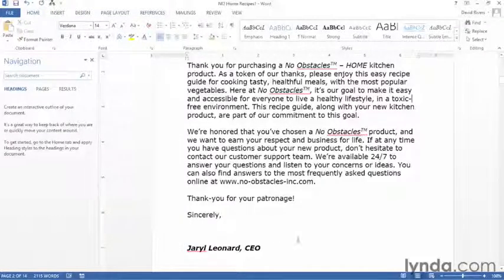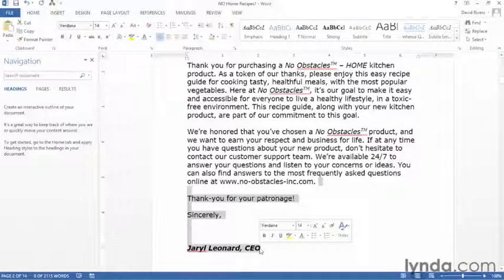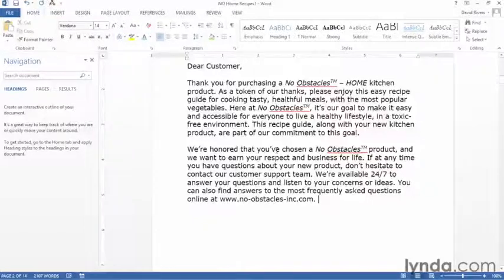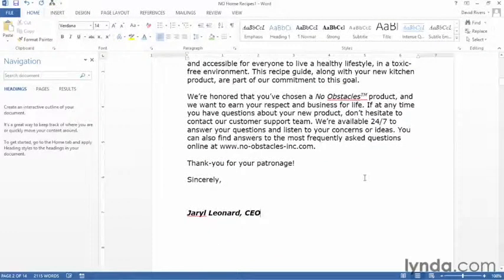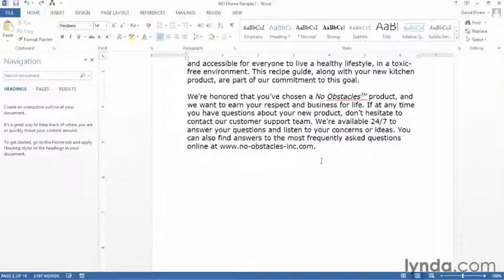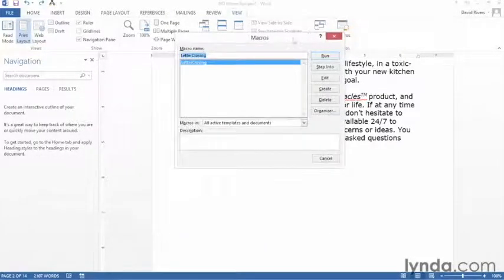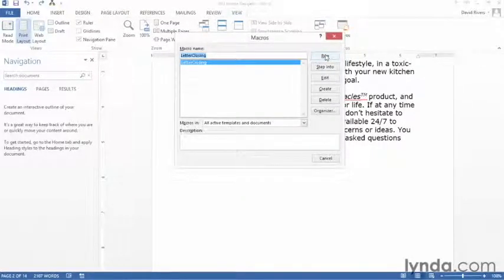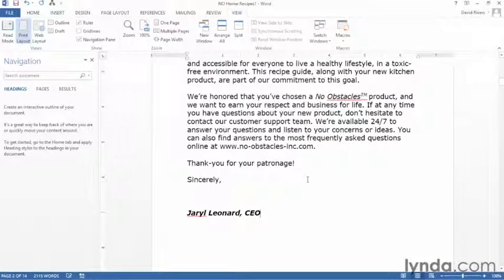Using Macros and Building Blocks: Playmacro